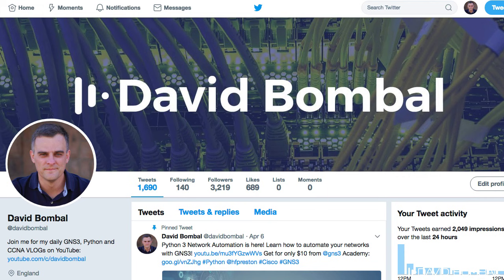What is NFV, SDN, Virtual Networks, Docker, Kubernetes and Overlay Networks?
In these series of videos David Bombal, CCIE and Chuck Black, Developer discuss the future of networking. SDN, Network automation, network programmability, APIs, NETCONF, REST APIs and lots of other technologies!

What is NFV? How do SDN and NFV work together? Is SDN the same as NFV? What are containers? How are containers different to Virtual Machines? What is Kubernetes? Which is better - Containers or Virtual Machines?

Learn from someone who wrote SDN code. Who wrote SDN books. Who understands how SDN code actually works.